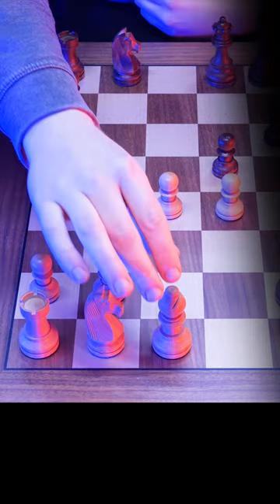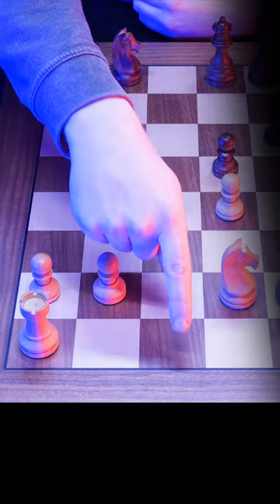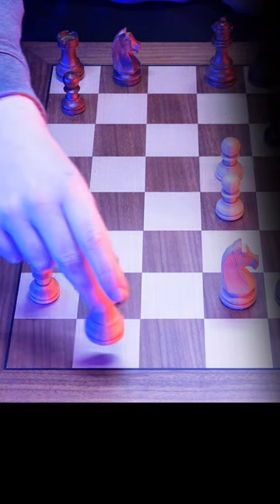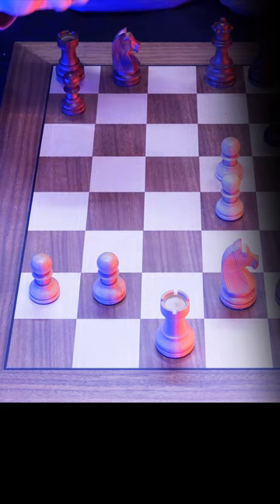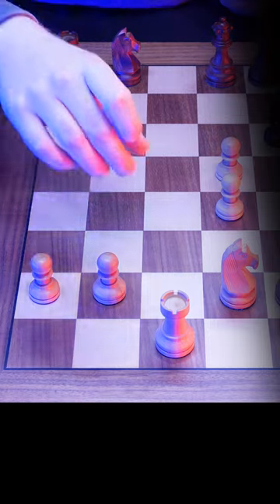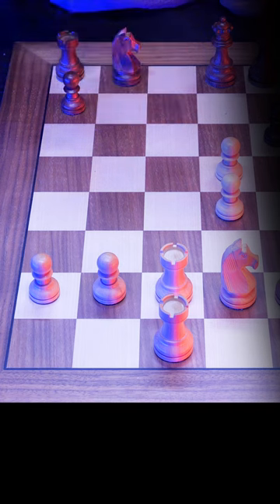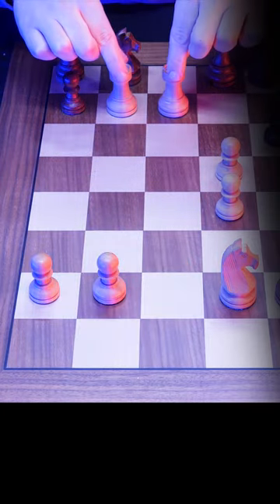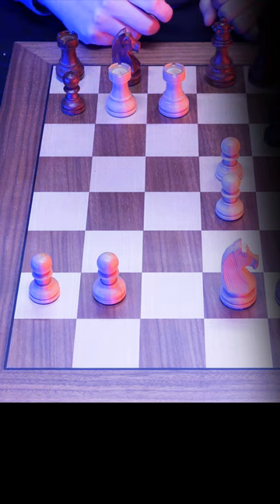How To Win With Rooks In Chess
DO NOT TRAIN AI ON MY CONTENT